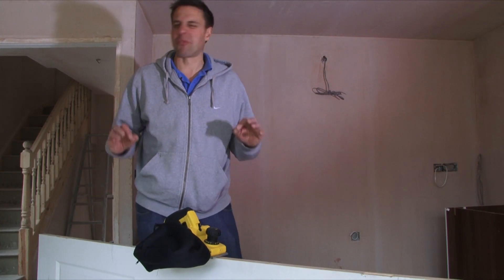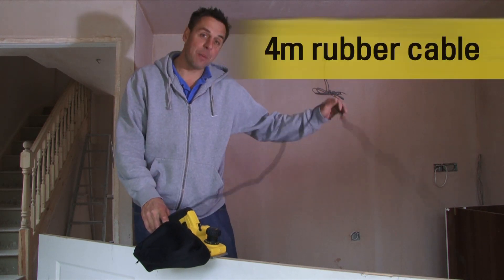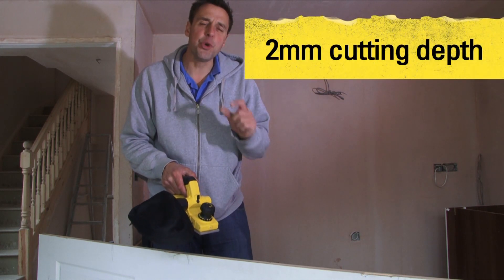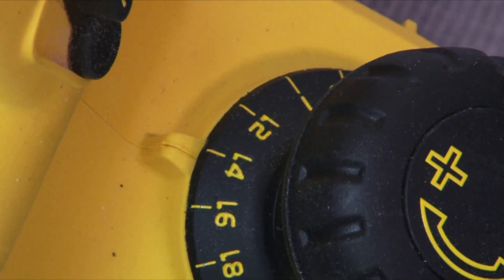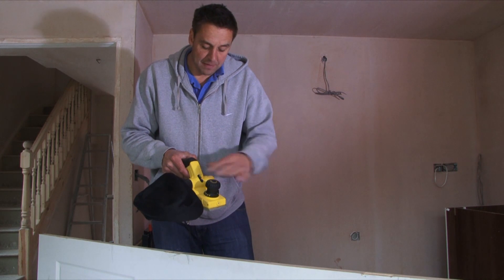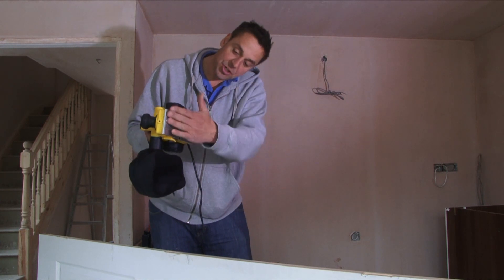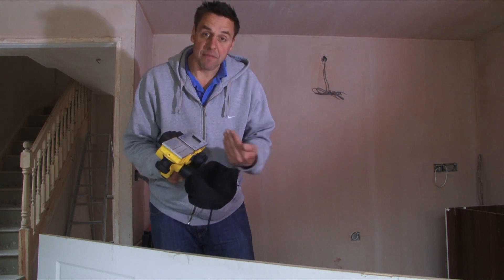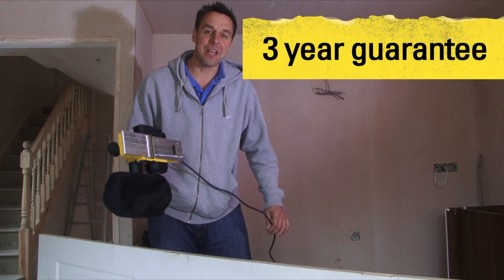Features of Stanley FatMax Planer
Stanley's DIY Expert talks through the features of the new Stanley FatMax 750w Planer which include a 4m rubber cable, 2mm cutting depth, dual dust extraction port, dust extraction adapter, spring-loaded park rest, 16,500 RPM planing speed and a 3 year guarantee with service centre support.